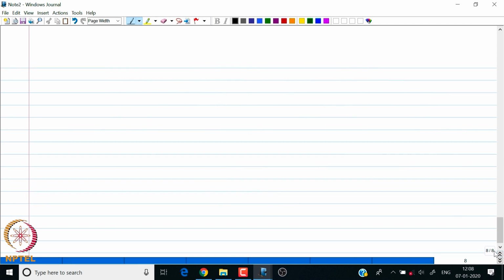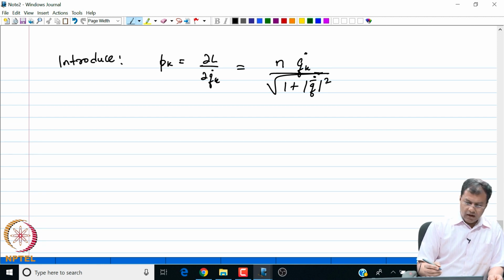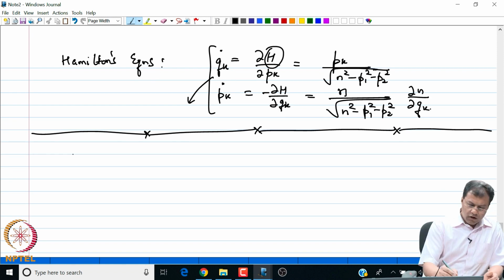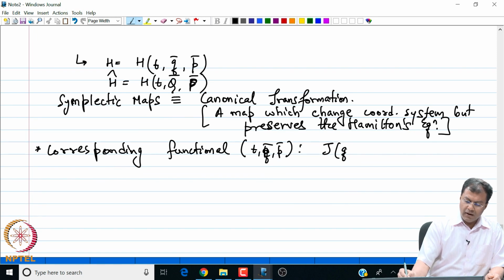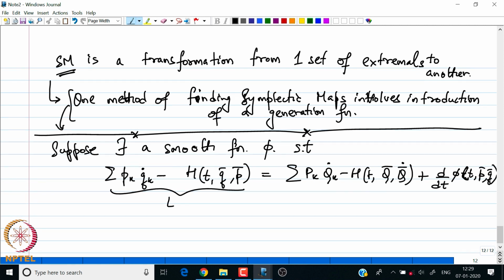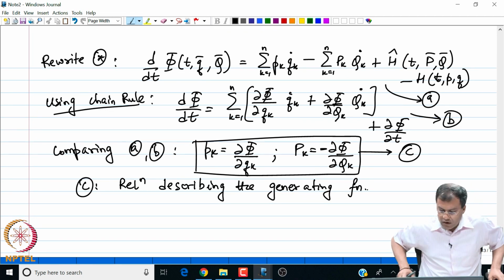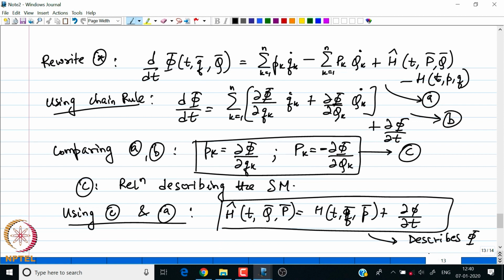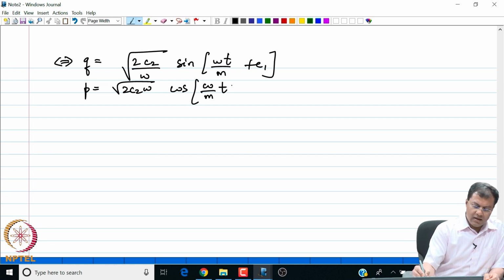mod07lec38 Hamilton-Jacobi Equations - Part 02